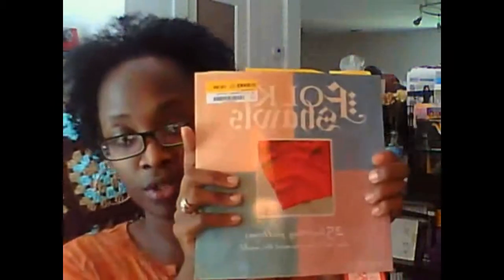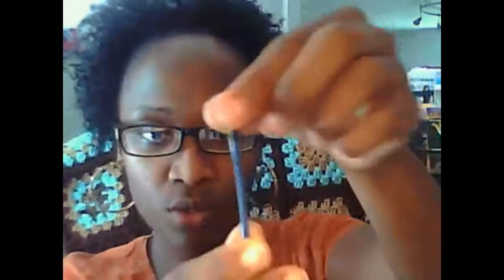Yarncrafter's Chat #6 - Denise Interchangeable Knitting Needles, CreativeBug & Subbie Gift (Part 1)